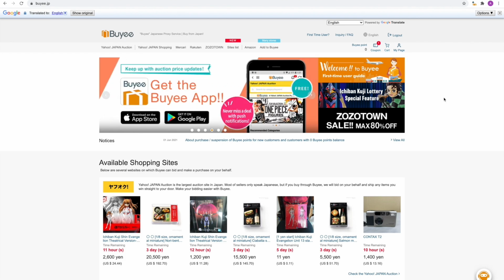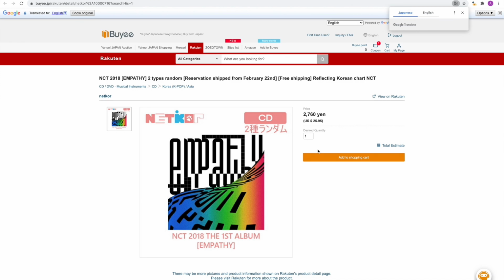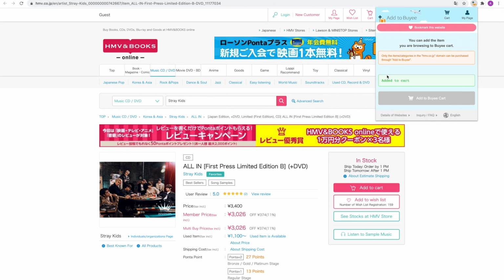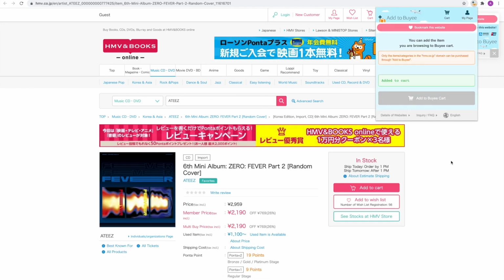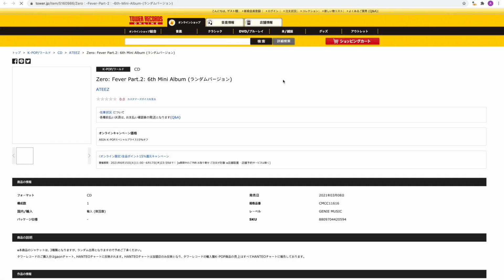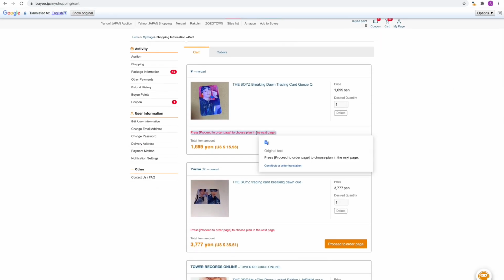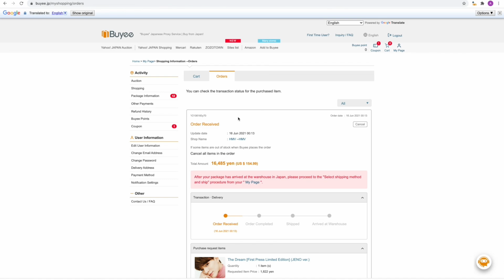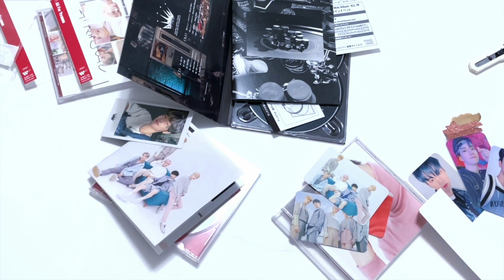Shop With Me + Buyee Haul ☆ How I Buy Japanese K-pop Albums Using A Proxy! ☆ NCT, Stray Kids, CIX 🥰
🛍 Register for a Buyee account with our link to get 2,000 yen (~$20) off your first purchase

Forgot to mention this in the shop with me portion but be sure to check out shipping costs on each website before you purchase! Also be sure to check out possible custom fees + shipping fees to your country on Buyee’s site as well!

**Thank you to Buyee for partnering with us! All opinions are our own!**